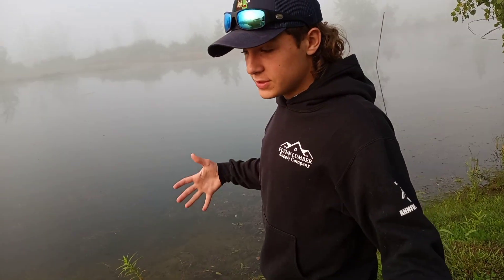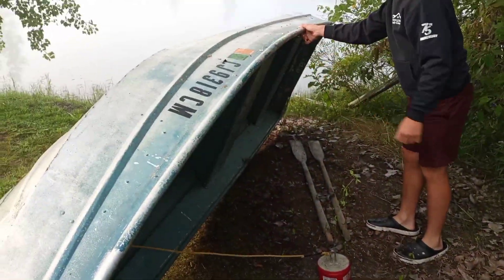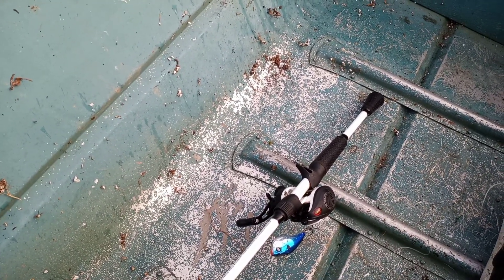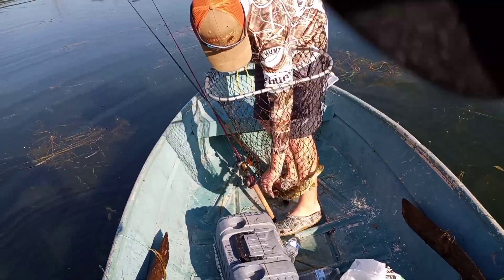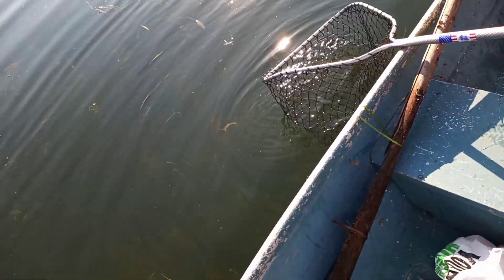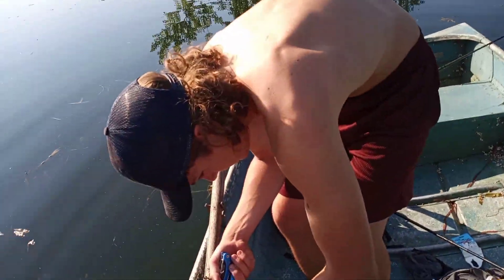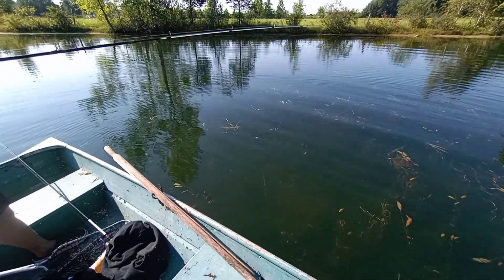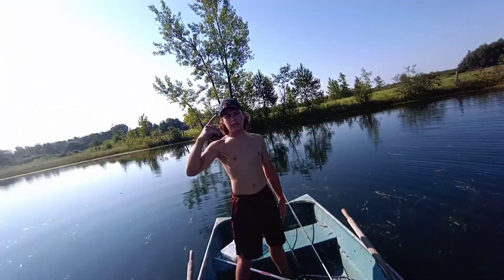pike fishing challenge